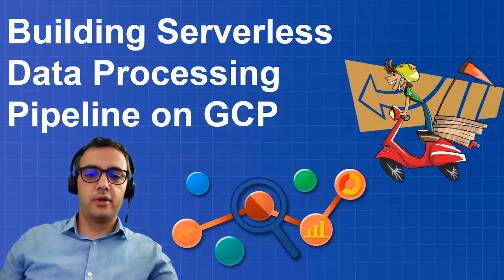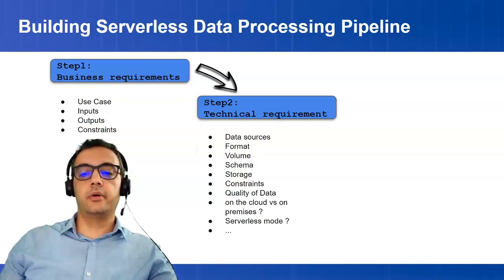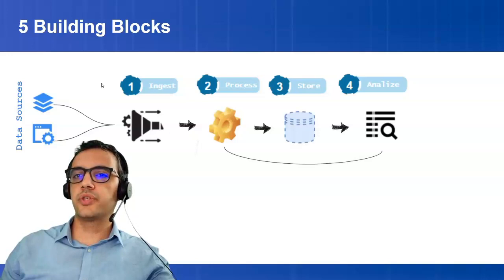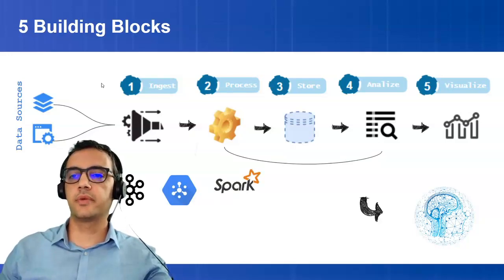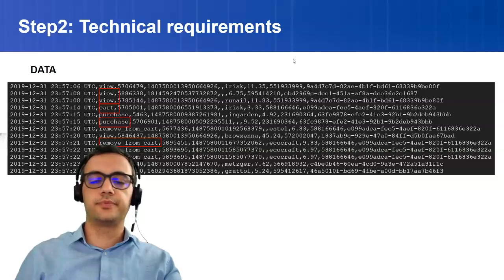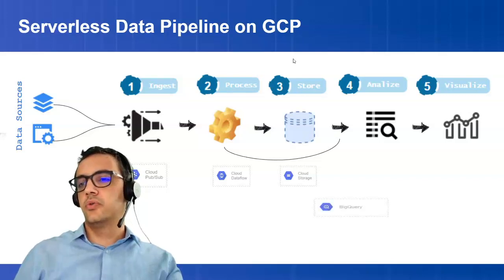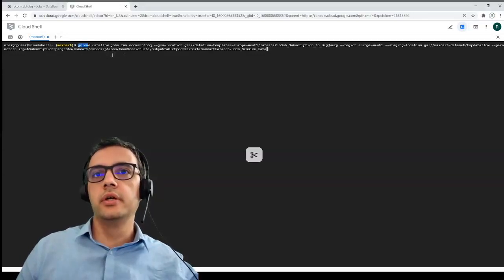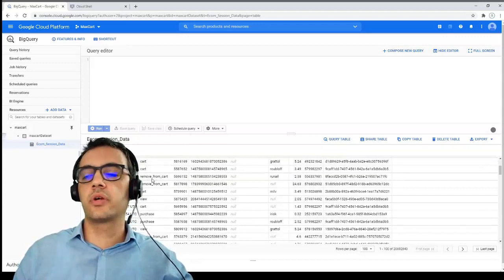How to Build Serverless Data Pipeline on GCP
In This video I'm sharing:
1- How to analyze your use case requirement
2- How to build a serverless data pipeline fitting those requirements